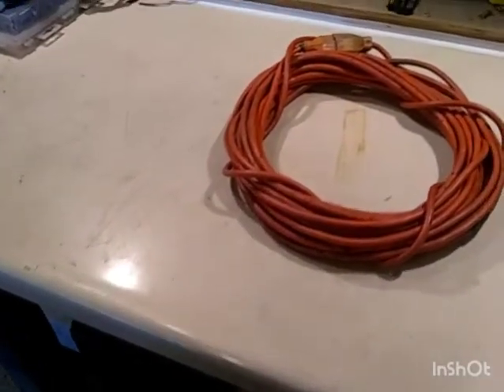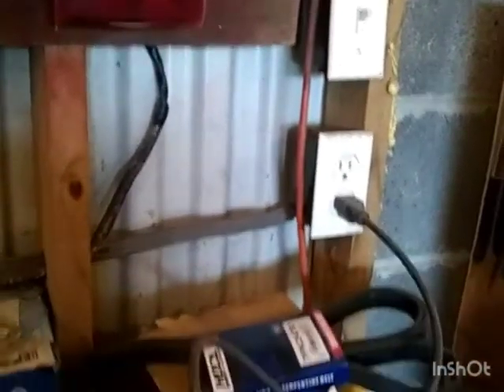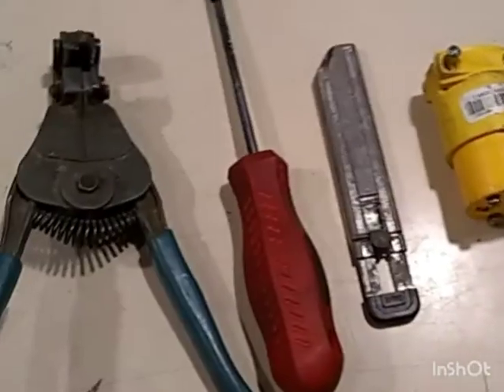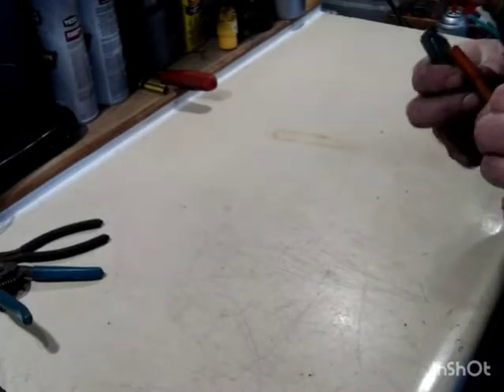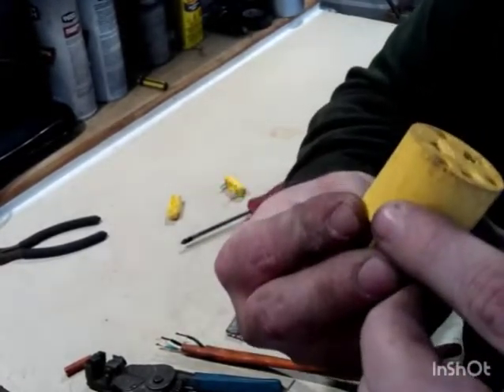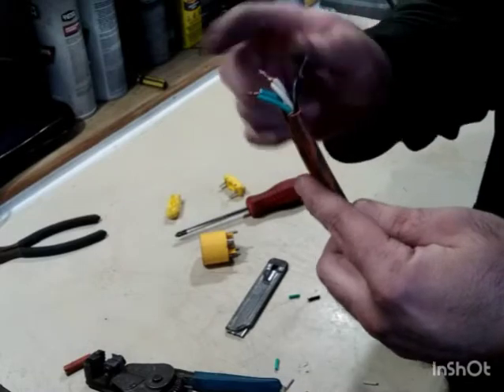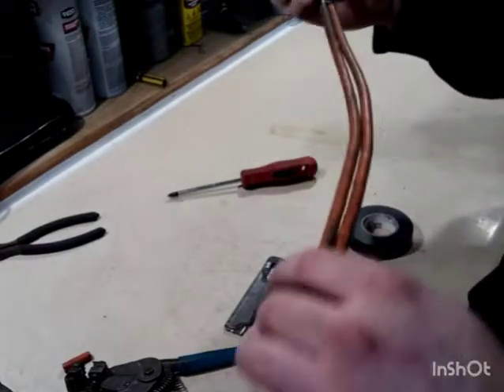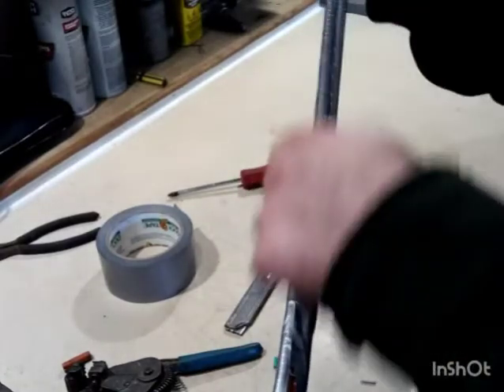making a 220volt extension cord for welder or RV.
I've been using my 220 extension cord for about 3 years now if I had any issues with it until I accidentally burn it with the welder and that was on me.
I'd say this is probably about half the comments of a normal 220 extension cord although it is probably not okay through the government standards so if you decide to do this it is on you and you're not taking any responsibility for anything you shown.
this is my disclaimer I did not take any responsibility for your actions anything having to do with a 220 extension cord.
although mine has worked perfectly for me for several years I cannot guarantee anything when you build.
and technically if you feel like it you can always add a third or fourth extension cord to this to make it carry more amps.
Here is some of my 220 equipment I use in the shop on this extension cord.